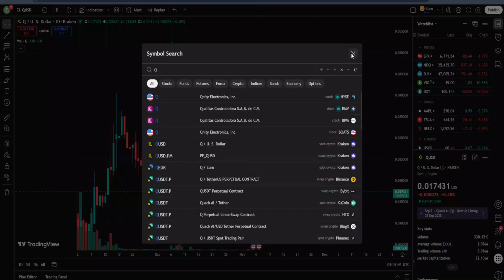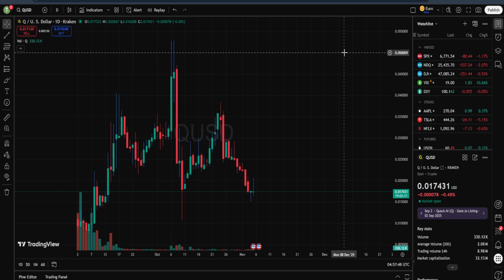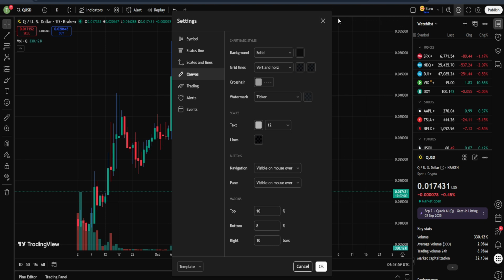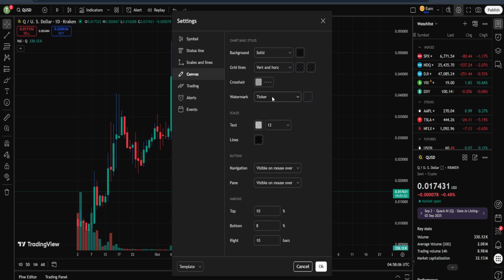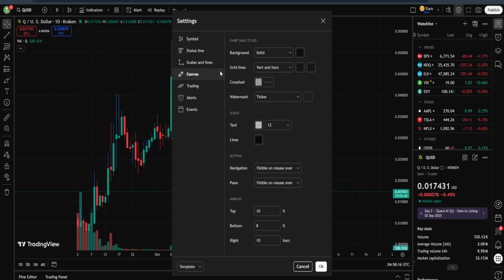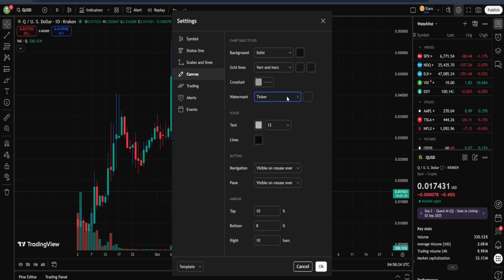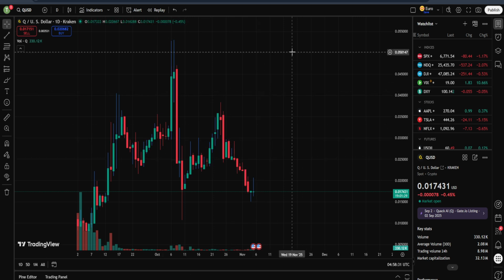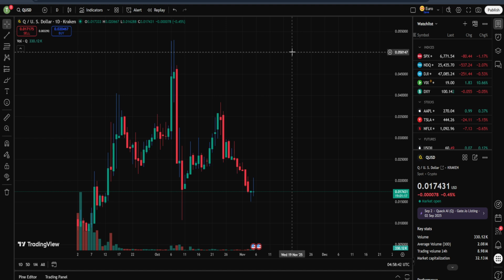How to remove watermark from TradingView | Step-by-Step Guide 2025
n this video, you’ll learn how to remove the watermark from your TradingView chart — to make your workspace cleaner and more professional for screenshots, analysis, or content creation.